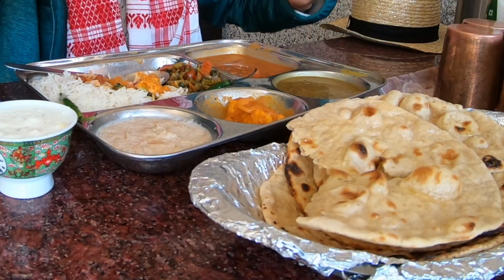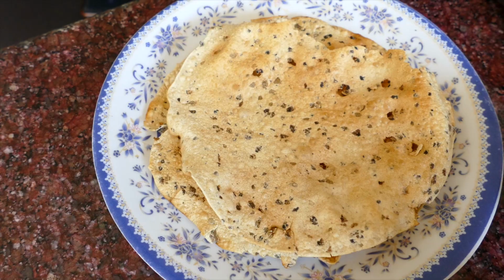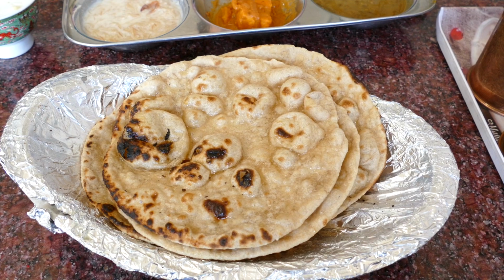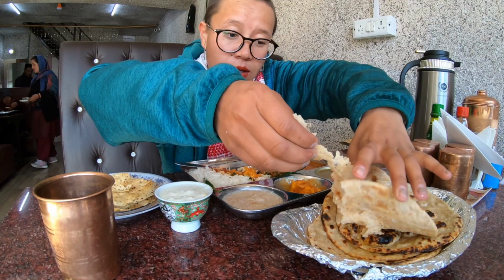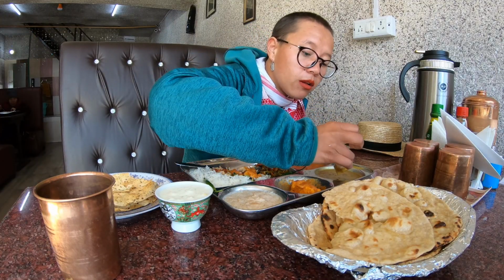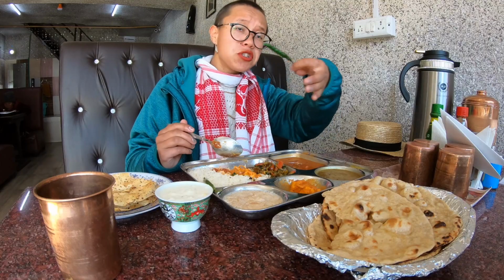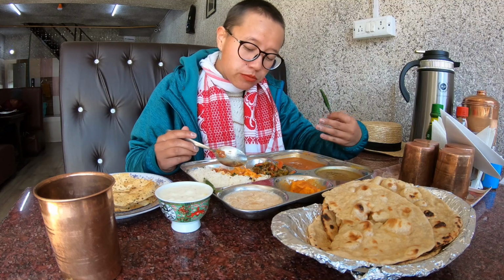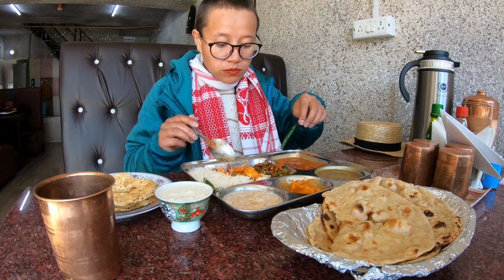Food cooked with fresh veggies in winter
As temperatures drops and roads in and out of Ladakh close, fresh vegetable become hard to come by. But we visit a restaurant, away from the tourist hotspots that brings in their own fresh veggies and can therefore offer food cooked with fresh vegetables during the cold Ladakhi winters

Gopro Hero 7 black
Panasonic DMC-FZ1000
Rode VideoMic GO Light